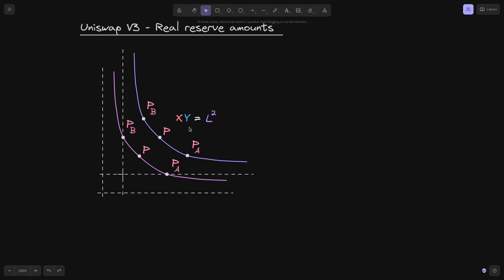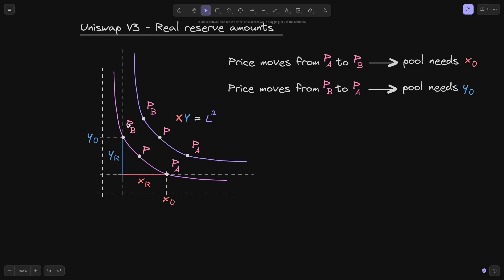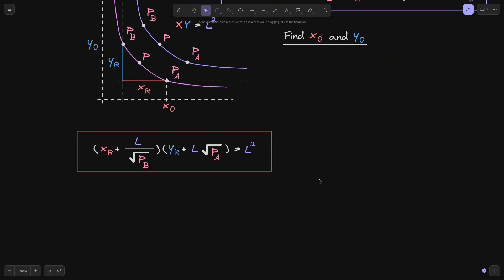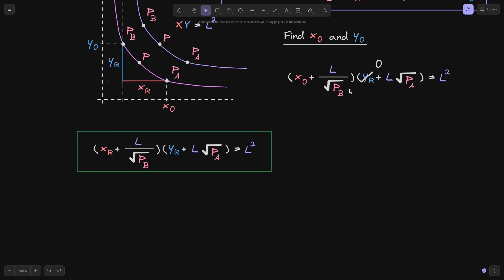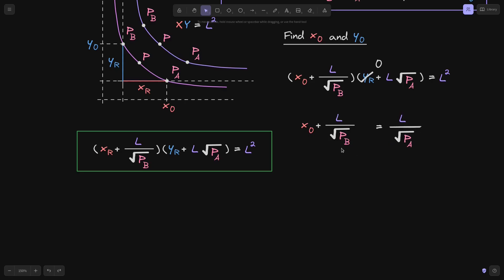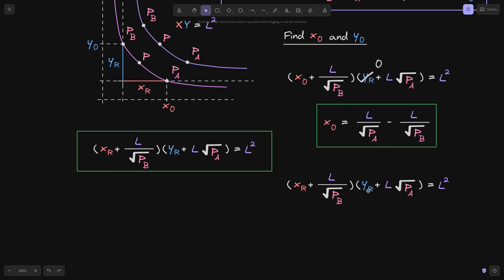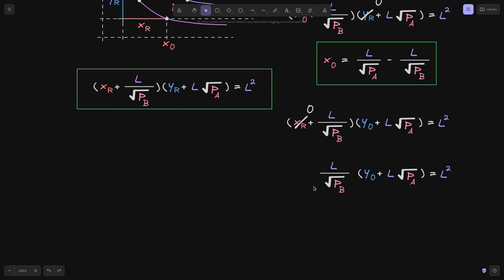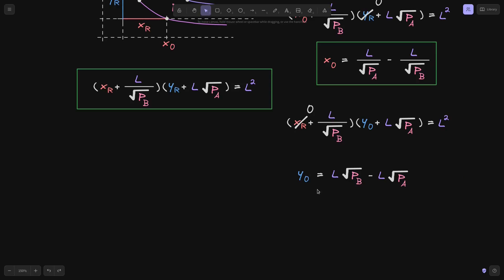Real Amounts | Uniswap V3 Core Contract Explained - Part 12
Calculate real amounts in concentrated liquidity given liquidity and price ranges